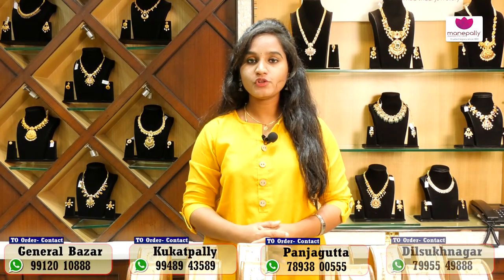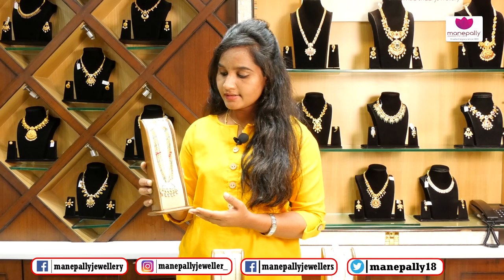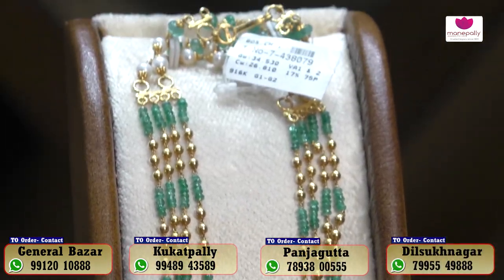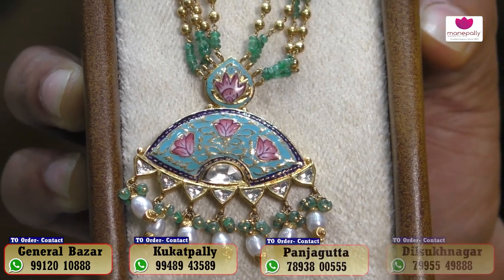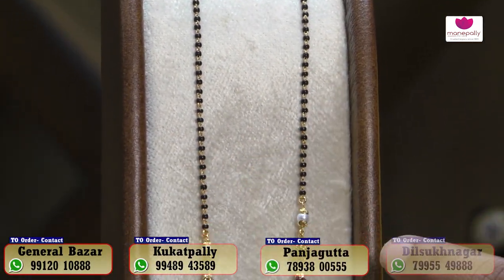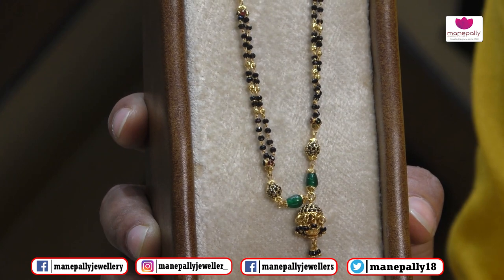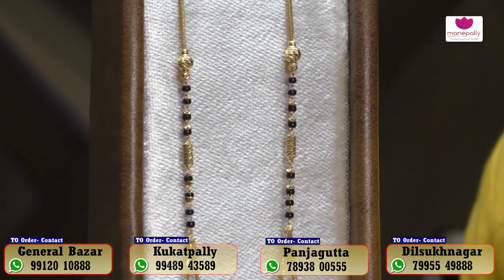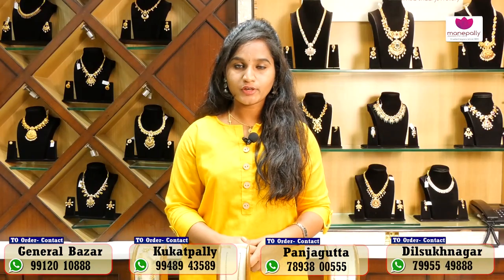Emerald beads Collections | Ep1379 | Manepally Jewellers Pvt. Ltd.